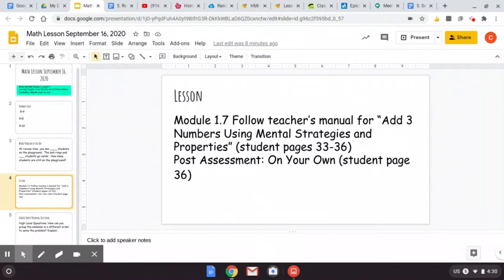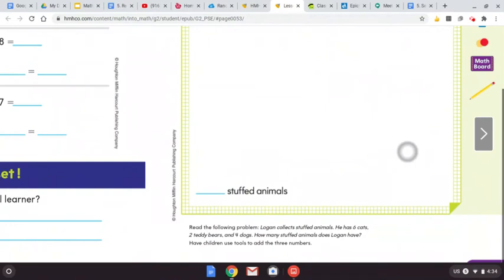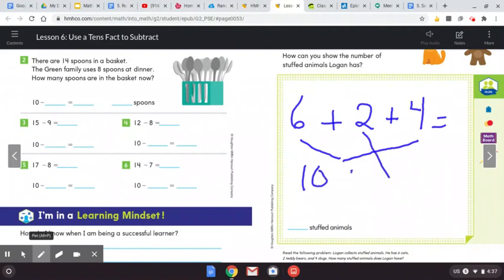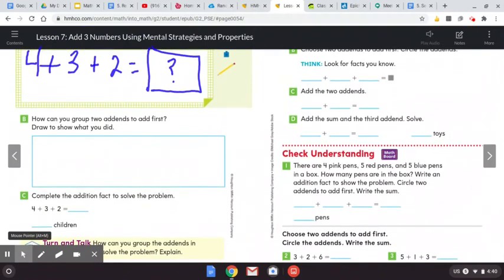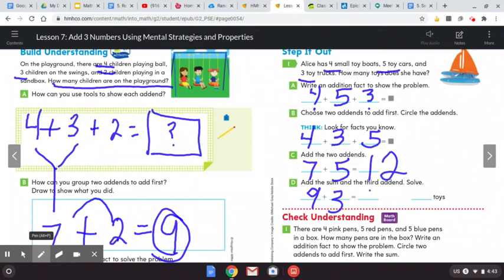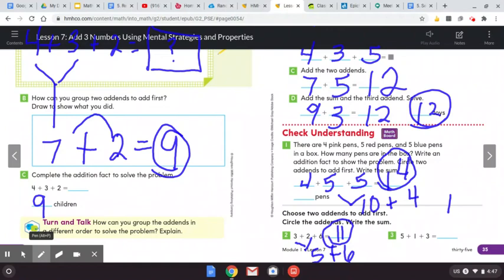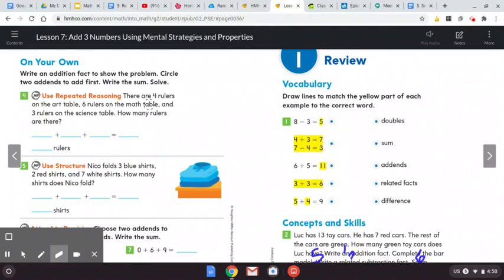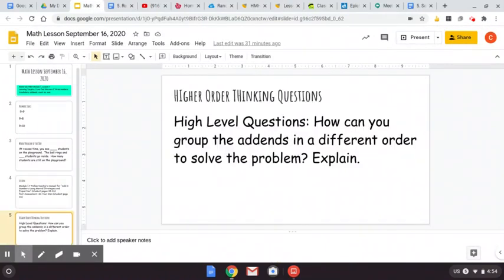Math 1.7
Adding 3 numbers together